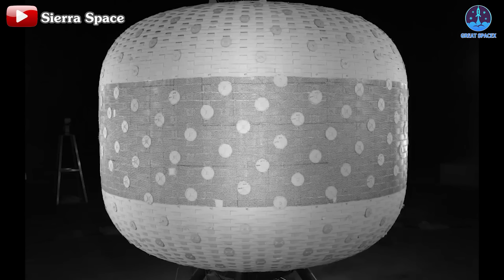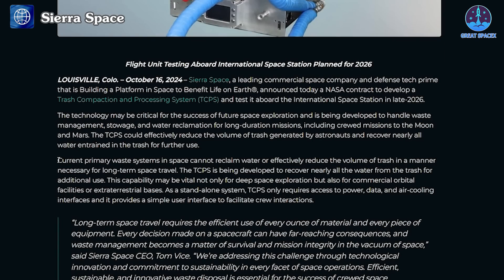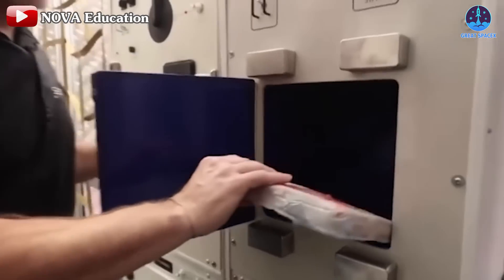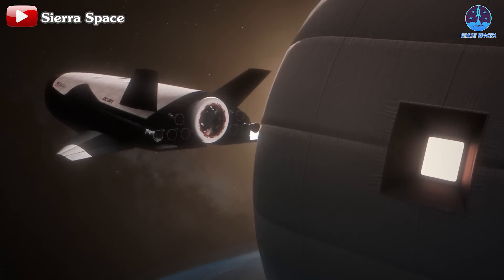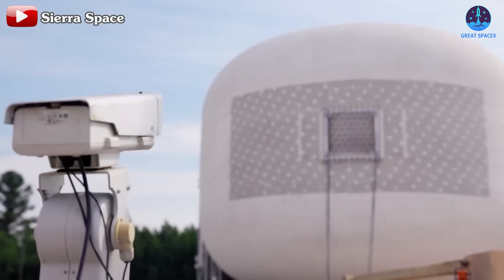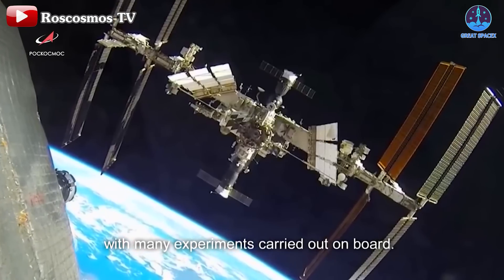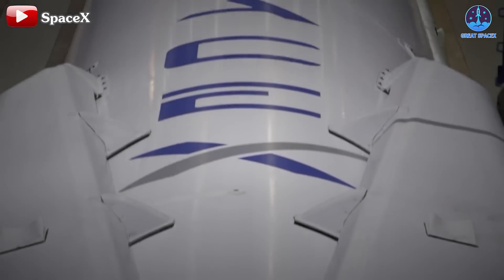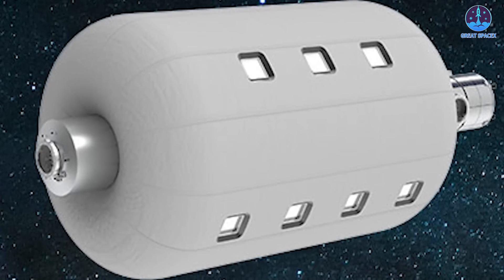Sierra Space Revealed An Even Bigger Inflatable Habitat to End NASA ISS!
00:00: Intro
00:29: Sierra Space inflatable module’s progress
06:47: The urgent deadline and support of SpaceX
Our video content is referenced by video sources at these sites:
Not only is it getting closer but it’s also becoming increasingly ambitious.
I’m talking about our future home in space, of course, currently under development by Sierra Space.
Yes, the LIFE inflatable space station system is advancing rapidly, aiming to be ready for deployment before the ISS retires.
So, how is this groundbreaking system progressing?
Let’s find out on today’s episode of Great SpaceX.
The clock is ticking for the International Space Station (ISS), with its retirement on the horizon. This impending transition has set the stage for private space stations to rise as successors, bringing innovative designs and solutions to the forefront. One standout contender is Sierra Space’s inflatable LIFE (Large Integrated Flexible Environment) module, a project garnering considerable anticipation due to its ambitious vision and promising progress.
Recently, Sierra Space made notable advancements with its system, including progress on its innovative Trash Compaction and Processing System (TCPS). On November 25, the company announced, “In 2026, our Trash Compaction and Processing System (TCPS) will be tested aboard the International Space Station. This technology will be critical for future space exploration, handling waste management, stowage, and water reclamation for long-duration missions.”